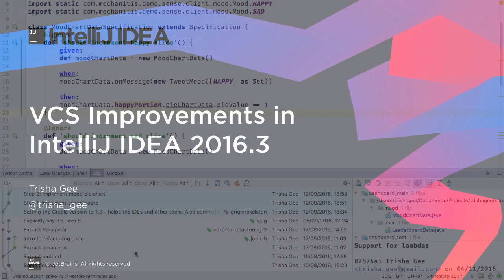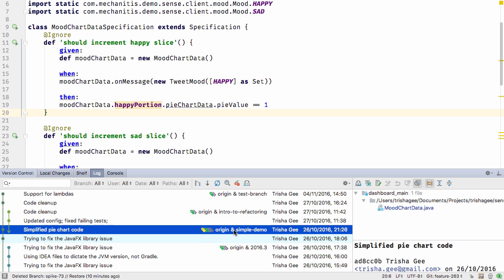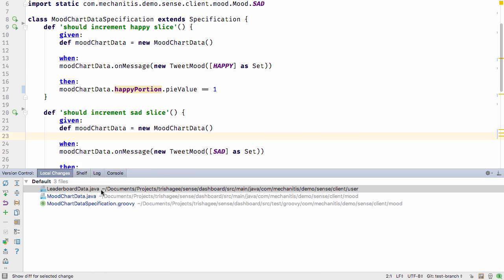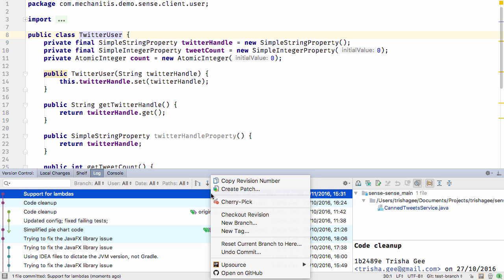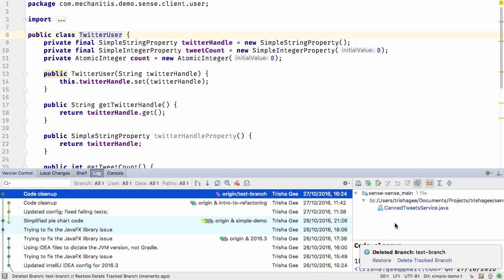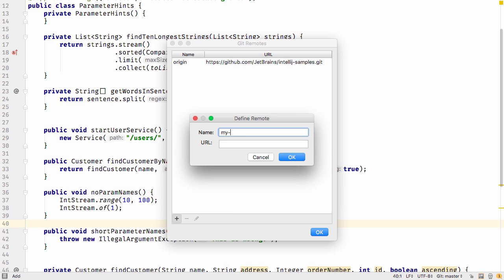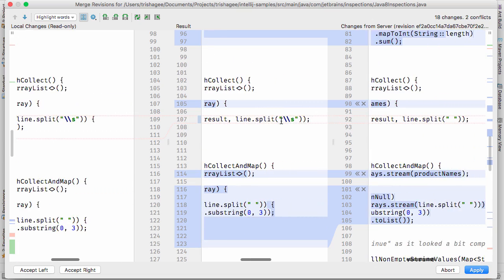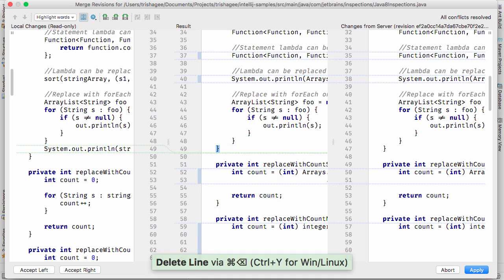VCS Improvements in IntelliJ IDEA 2016.3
Git/Mercurial Log improvements:
 - Commit details have moved to the right, giving more space to the Log itself.
 - Commit messages in the table are now aligned and thus more readable.
 - Labels have been moved to the right side and are now displayed in a more elegant way
 - Not showing tag names. If a branch and its tracked branch are on the same commit, they are displayed as “origin & master”.
 - Managing Git remotes
Syntax highlighting & navigation in the Diff and Merge dialogs
Smarter Merge
Line markers in the Merge dialog
Undo commit
Restore and delete branch actions